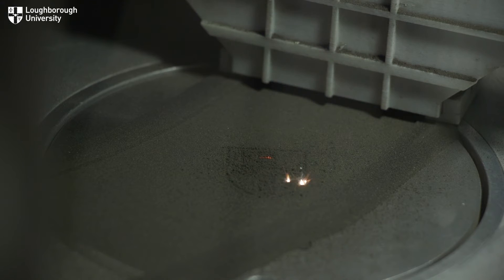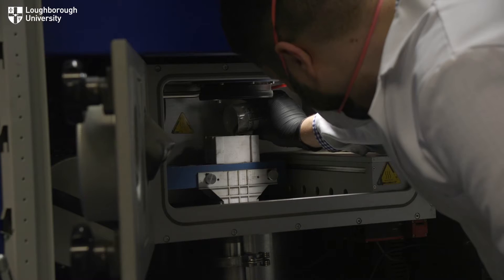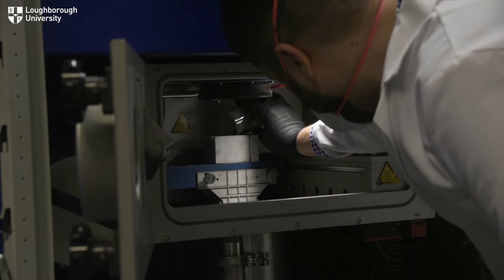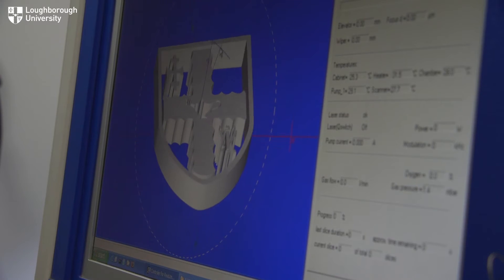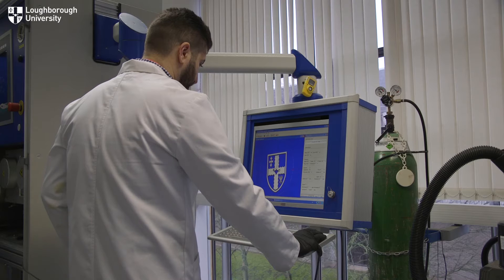3D printing with moon dust the foundations of space civilisation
Scientists at Loughborough University have been 3D printing using extraterrestrial materials suggesting we may be able to build on other planets using their own surface matter.